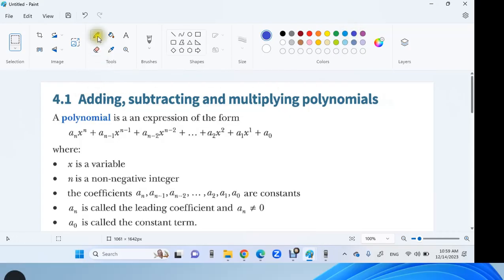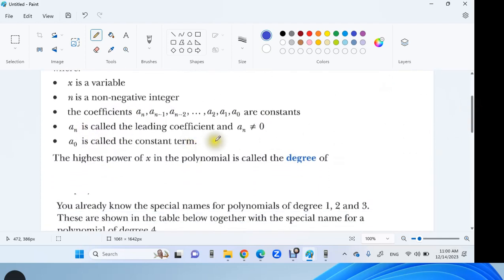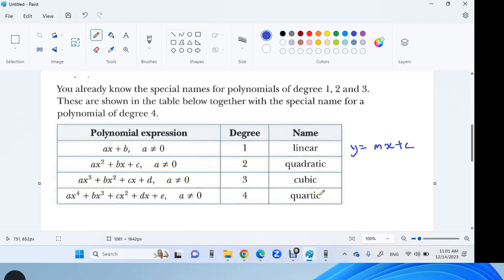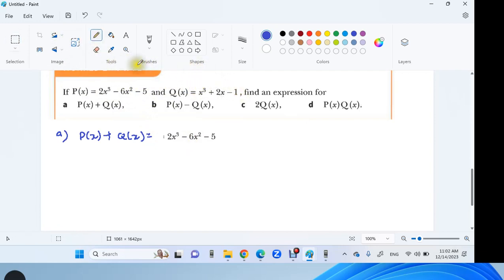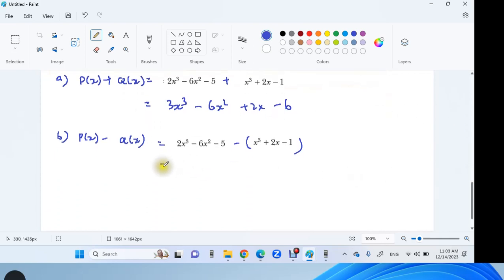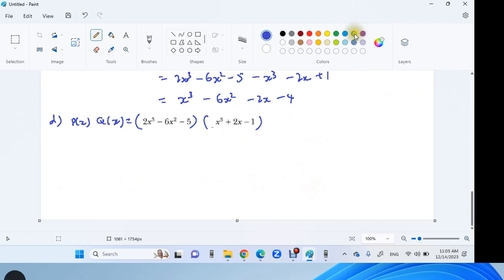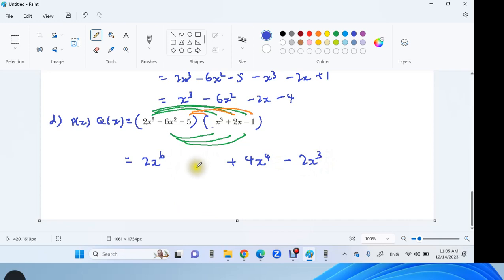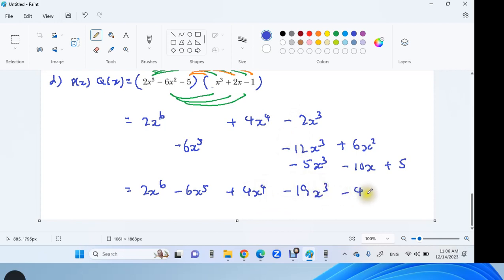4.1 Adding Subtracting and multiplying polynomials